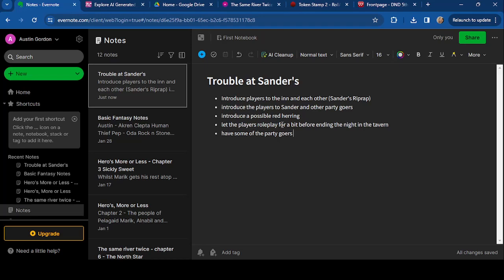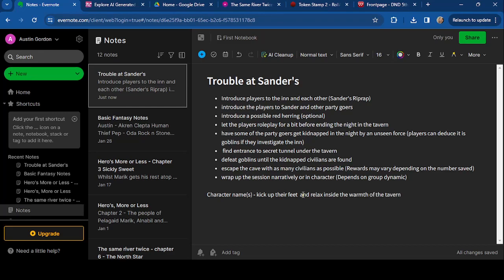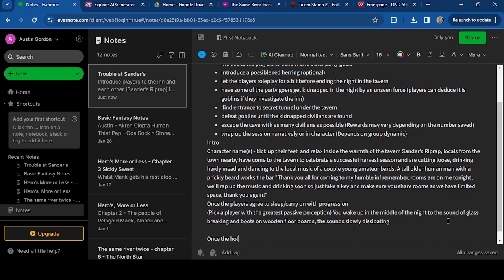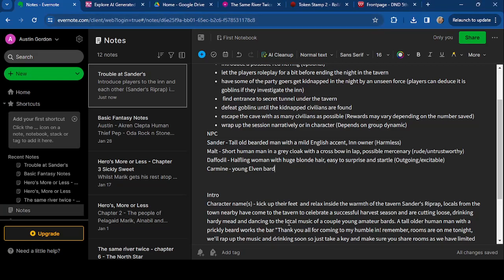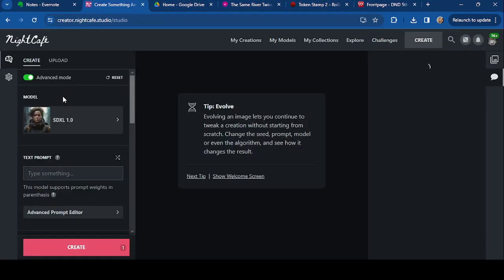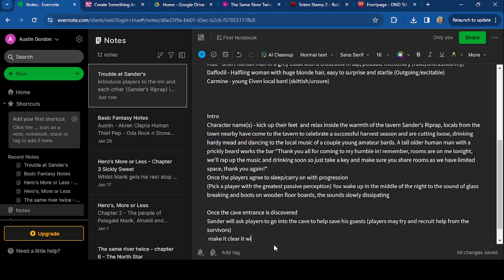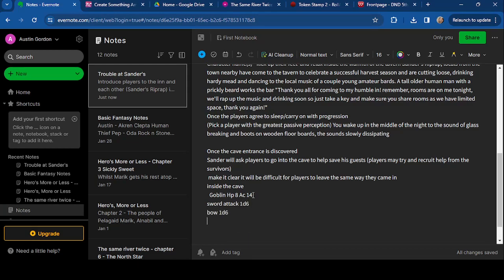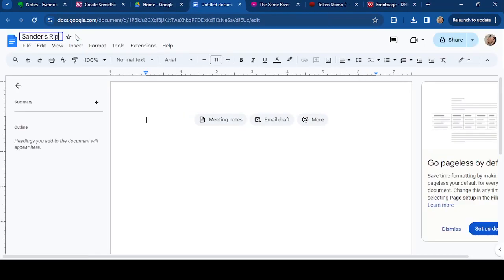DM DIARY - 1 How to start as a Dungeon Master for free (Online)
Going over my prosses when creating a session for a beginner dungeon master and the tools i use